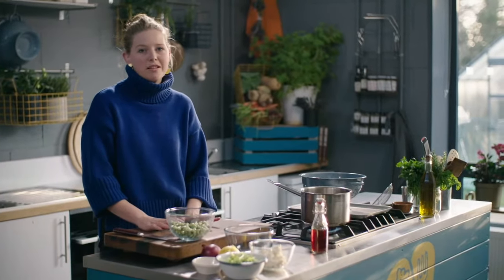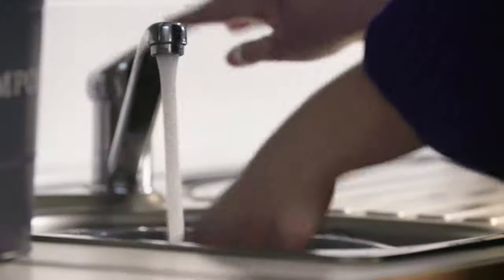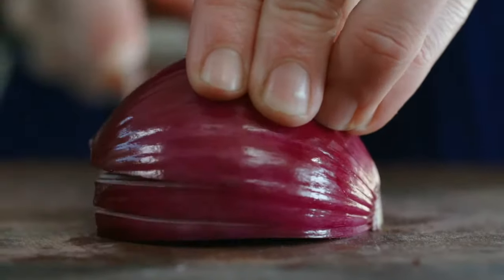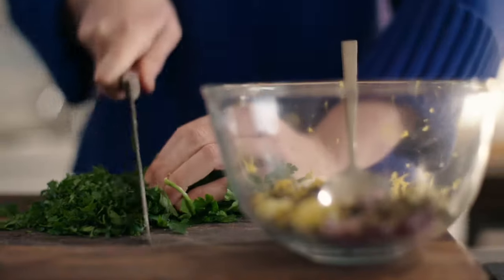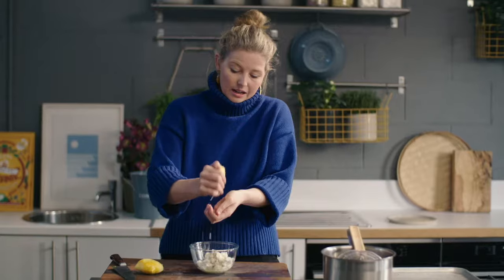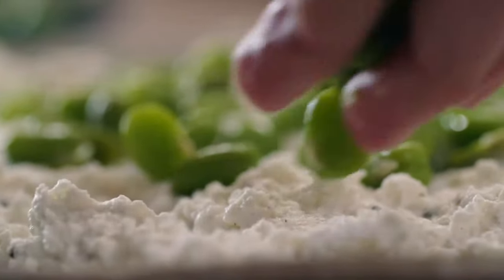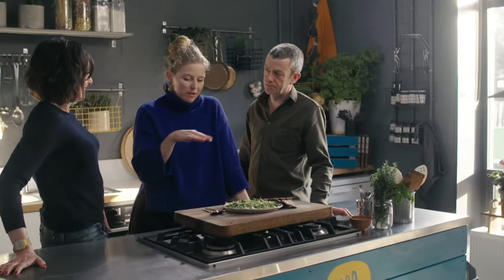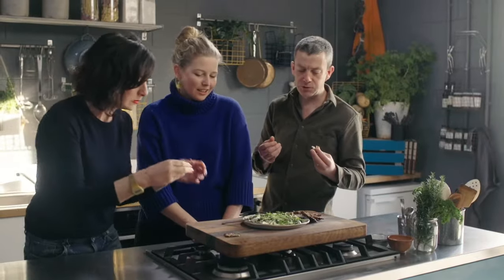Recipe :Broad Beans with Ricotta and Salsa Verde.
Chef Katie Sanderson creates a delicious broad beans recipe with ricotta and salsa verse.

This video is part of the TV show GROW COOK EAT 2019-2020.